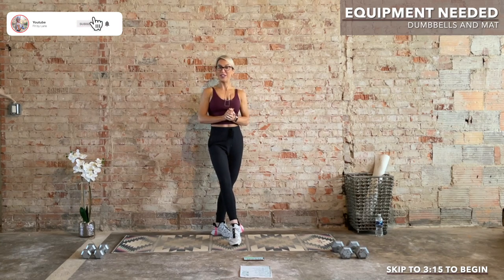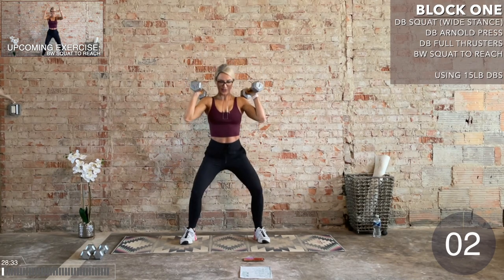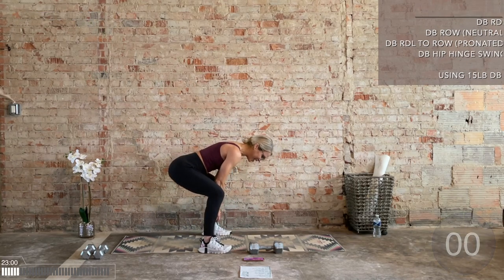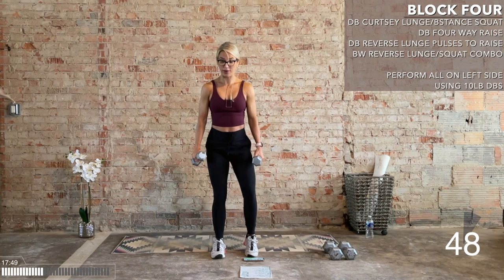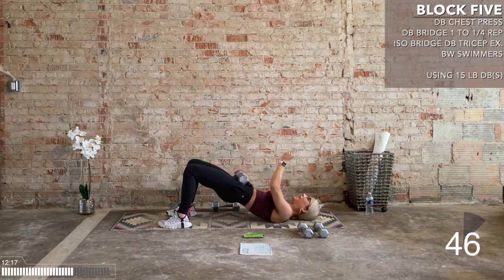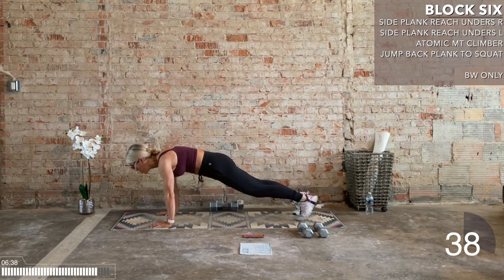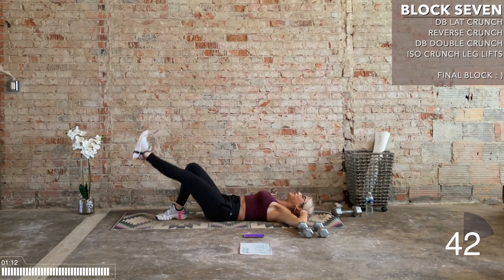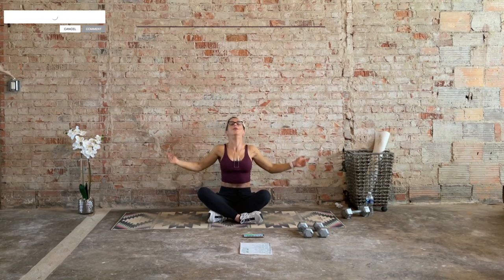30 Minute Total Body Strength and Cardio Workout | Dumbbells Only | Giant Sets | Non-Repeat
Grab dumbbells and a mat for this 30 minute full body at-home giant-set strength and cardio workout.This high rep, no-repeat workout will combine strength and cardio-focused exercises! For resistance reference, I have a pair of 15 and 10lb DBs. Exercises are grouped together in a giant-set during today's workout. We will perform each exercise for 60 seconds (4 minutes of total work time) before taking a 30 second break. This is non-repeat today, so after the 30 second break we will move into a new giant-set. Exercise one will be a lower body strength exercise, exercise two will be an upper body strength exercise, exercise three will be a lower/upper combo, and exercise 4 will be cardio-focused (for the first 5 blocks). We have seven giant-sets today. The last two giant-sets will be core focused only. This is a very very high volume metabolic workout, it should feel quite challenging by the end : )  For an additional warm-up, please follow below : )

Let me know how this leg workout goes in the comments below : )

Total Workout time: Approx 31:30 minutes

*Optional Warm-up* (perform on own; 60 seconds each)
Thoracic Rotations right
Thoracic Rotations left
Deadbug
Bird/dog

The Workout
DB Squat
DB Arnold Press
DB Full Thrusters
BW squat to reach
rest
DB RDL
DB neutral grip row
DB RDL to pronated row
DB hip hinge swing
rest
DB curtsey lunge to bstance squat L
DB Poliquin lateral raise
DB reverse lunge to curl L
Reverse lunge squat combo L
rest
DB curtsey lunge to bstance squat R
DB 4 way raise
DB reverse lunge to front raise R
Reverse lunge squat combo R
rest
DB chest press
DB bridge
Iso bridge to DB tricep extension
BW simmers
rest
Side plank reach unders R
side plank reach unders L
Atomic Mt Climber
Jump or Step back plank to squat
Rest
DB lat crunch
Leg lifts
DB double crunch
Iso crunch leg lifts

My Favorite Amazon Purchases